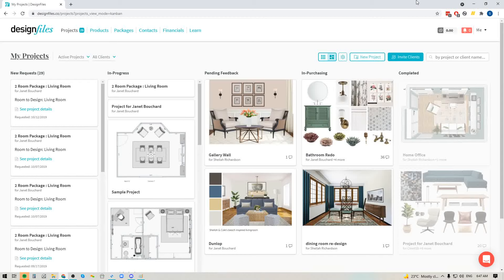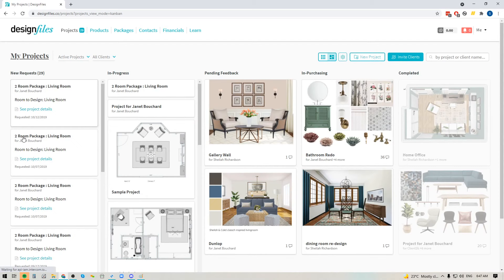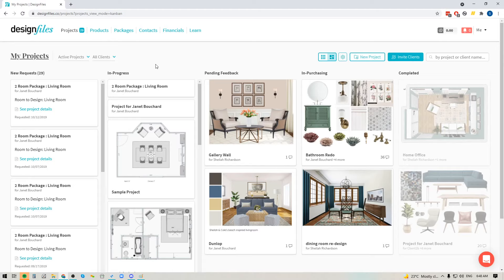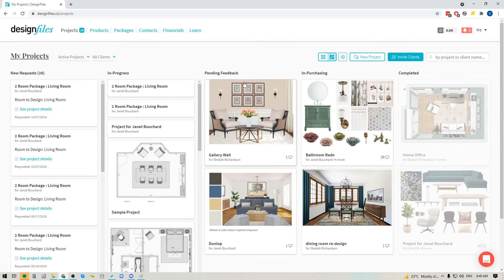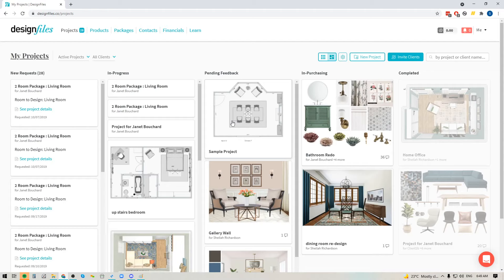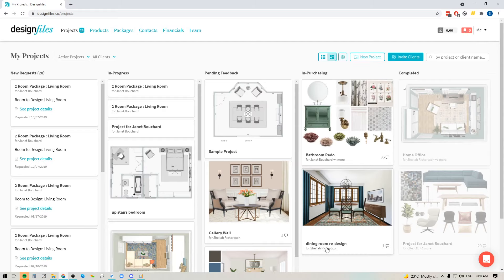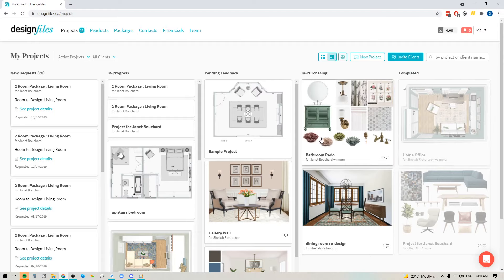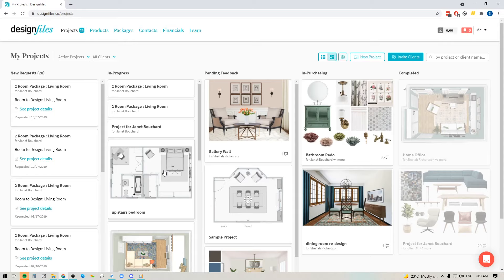DesignFiles.co - New Workflow Mode